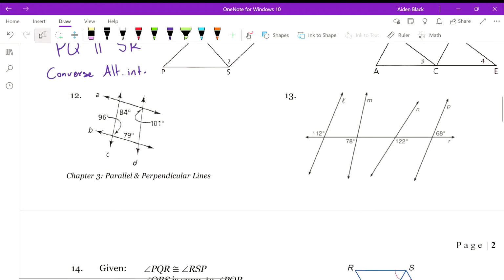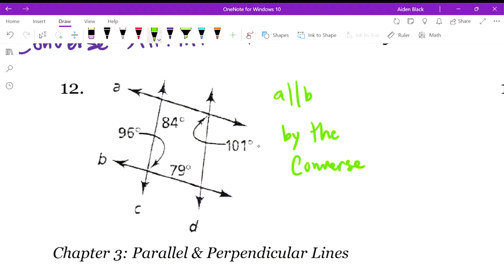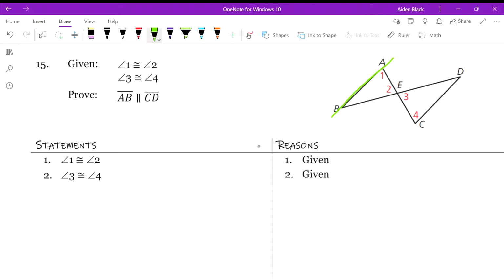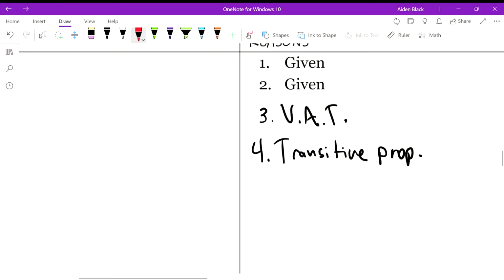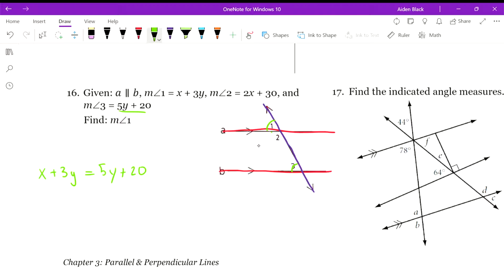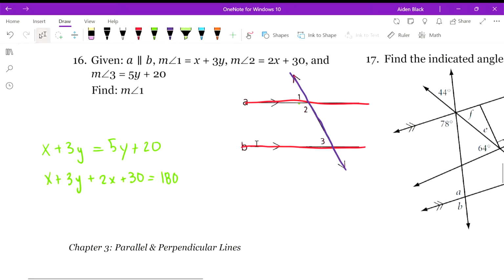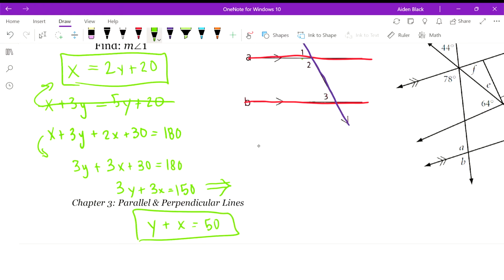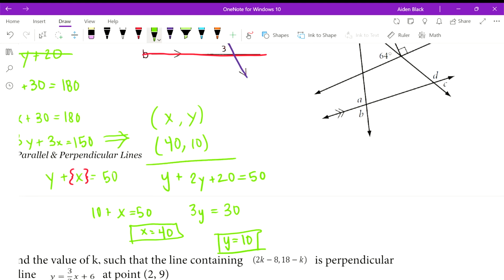Unit 3 Review II